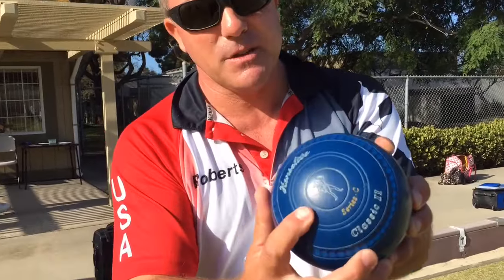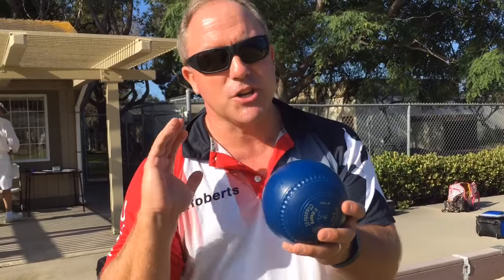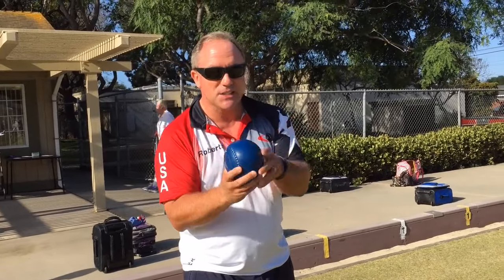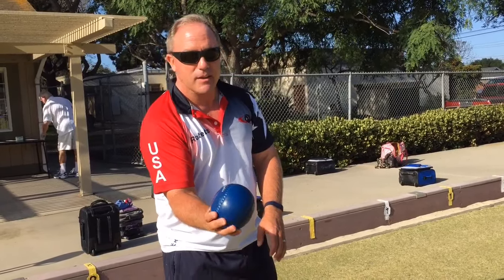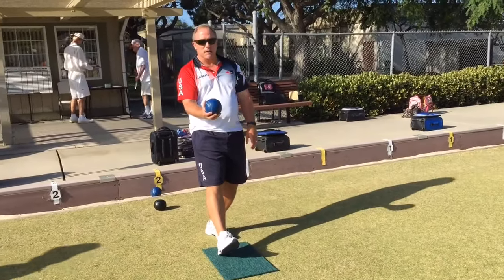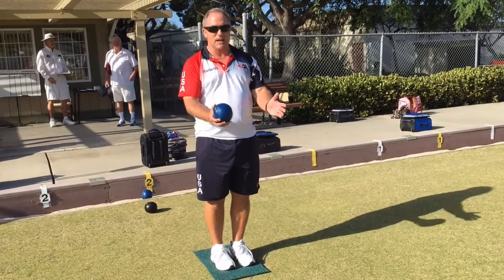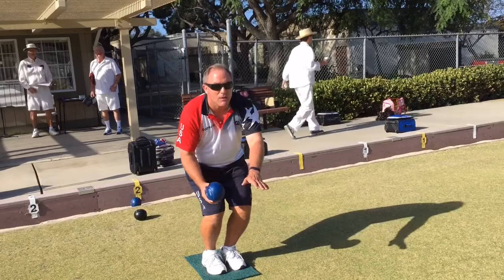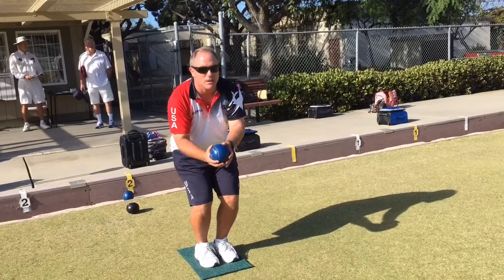The Basics of Lawn Bowling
Ventura native Scott Roberts, the reigning U.S. Open Lawn Bowling champion gives a quick lesson on how to roll the bowl (ball).